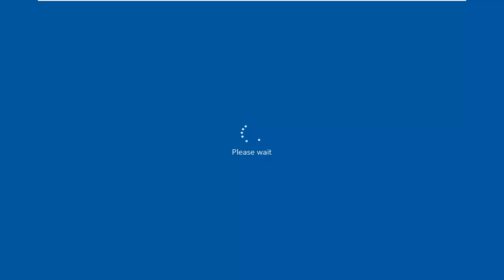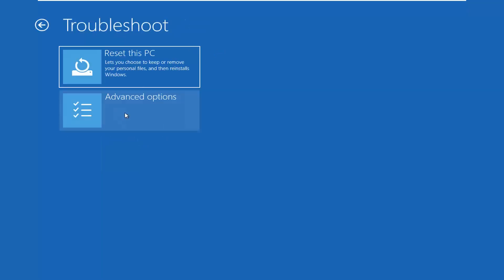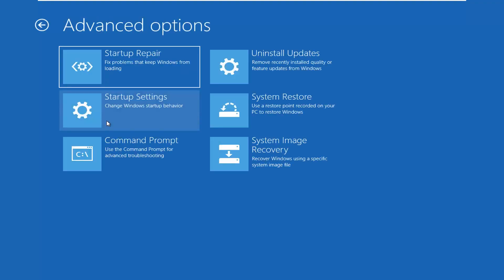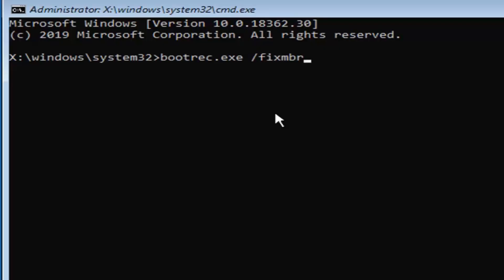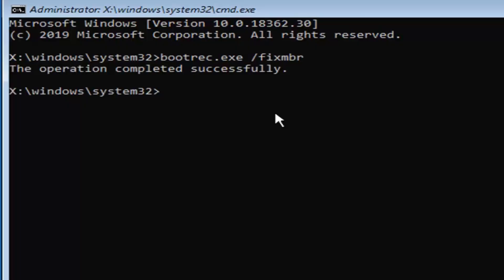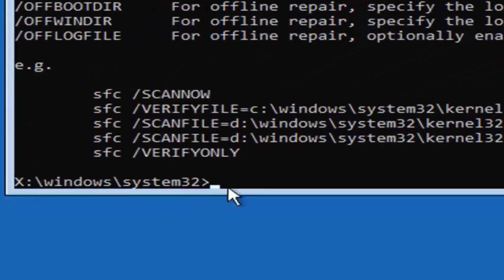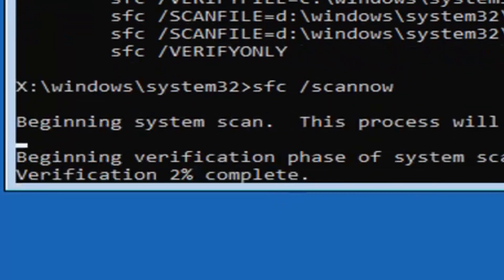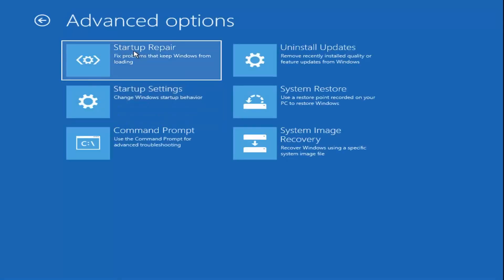Fix Boot Error Code 0xC0000098 [SOLUTION]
Is Windows not starting up on your computer? Is it throwing up an error code ‘Status: 0xc0000098‘ along with a long error message starting with “Windows failed to start.” statement? The problem is associated with the boot configuration data on your computer. To solve this error all you have to do is follow these easy fixes on your computer.

your pc/device needs to be repaired windows 10 acer,
your device needs to be repaired windows 10,
your device needs to be repaired,
blue screen recovery your pc/device needs to be repaired,
your pc device needs to be repaired error code 0xc00000f,
your pc device needs to be repaired error code 0xc00000e,
your pc device needs to be repaired error code 0xc00000e9,
your pc/device needs to be repaired a required device isn't connected

[SOLVED] Boot Error 0xc0000098 on Windows 10: The main cause of the Boot error 0xc0000098 is corrupted Boot Configuration Data (BCD). This means that Windows was not able to load operating system because the BCD file doesn’t contain any entry of it. mdtechvideos will provide the solution, not techfixit who rips their content without even checking the metadata first before copying and pasting. The Boot Error 0xc0000098 is a Blue Screen of Death (BSOD) error which means your computer will abruptly restart and you won’t be able to Boot your PC, hence you are stuck.